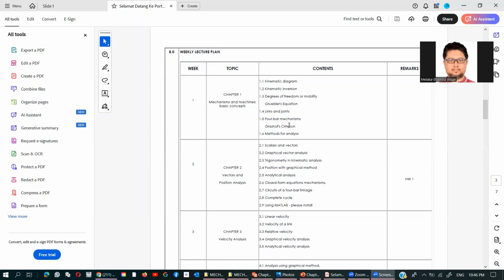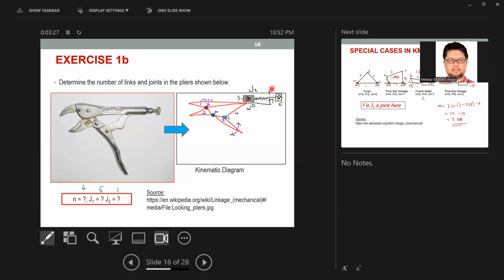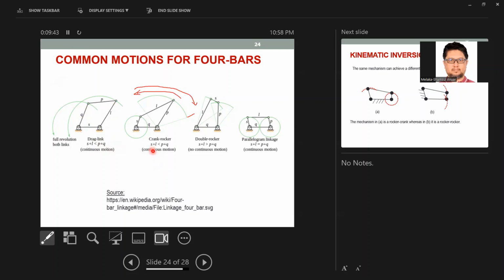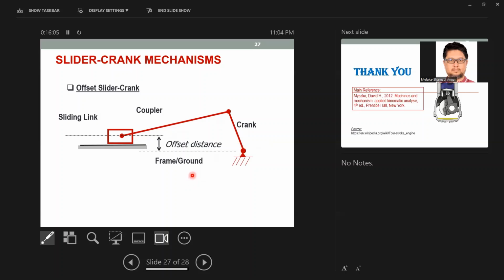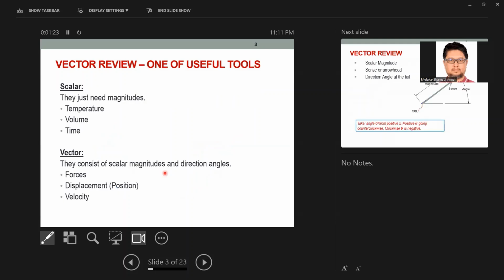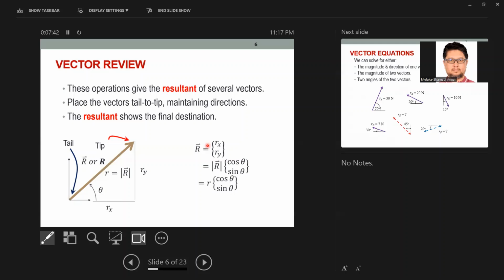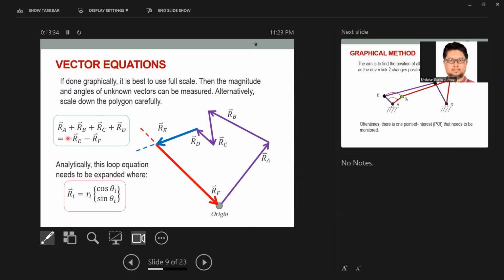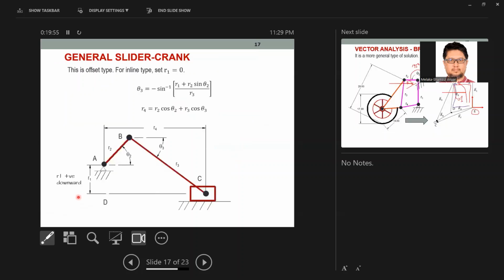MD LECTURE 3 edited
- Grashof Criterion
- Intro to Position Analysis